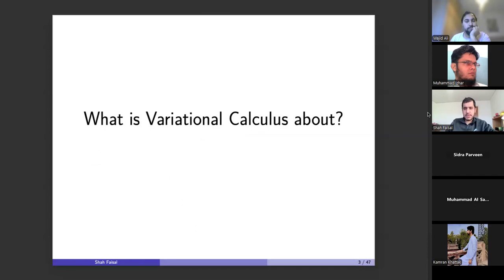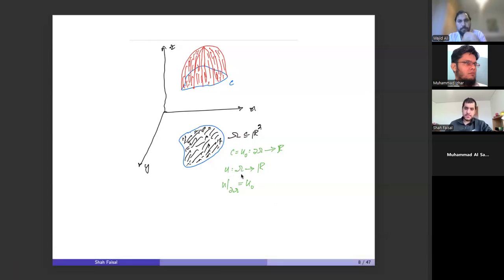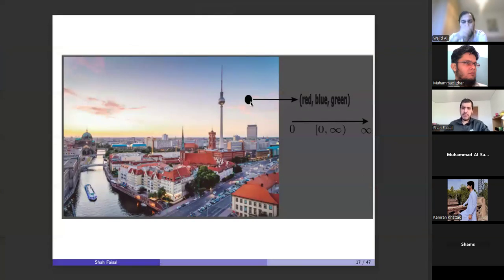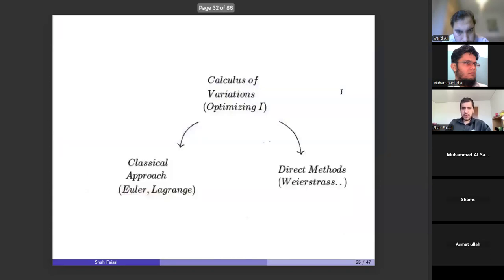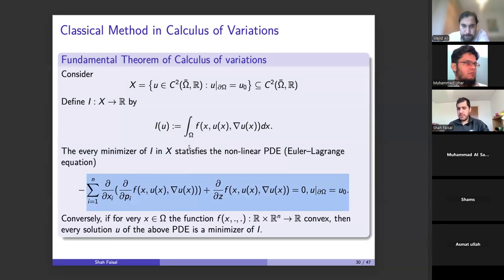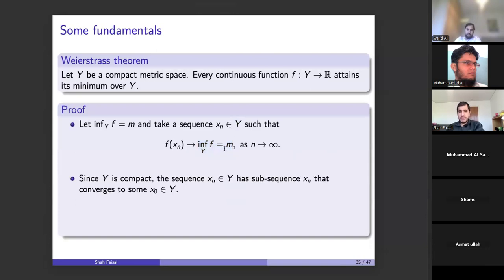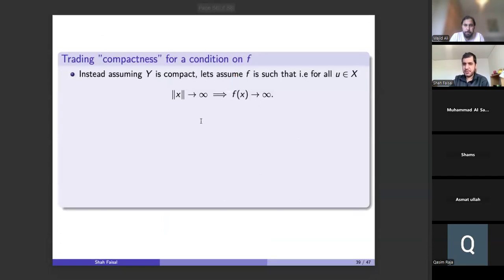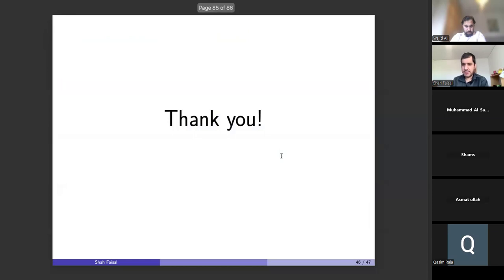Lec#1 (repeat): Direct and indirect methods in the calculus of variations by Dr Shah Faisal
Speaker: Dr. Shah Faisal

Postdoctoral Researcher, Centre for Geometry and Physics, Uppsala, Sweden.

In this lecture, Dr. Shah Faisal introduces the audience to the Calculus of Variations, a fundamental area of mathematics concerned with minimizing (often nonlinear) functionals defined on Banach spaces, including infinite-dimensional settings.

The talk begins with real-life motivating examples, illustrating how many practical and theoretical problems can be formulated as minimization problems of real-valued functionals. Building on standard undergraduate analysis, the lecture then develops — in a heuristic and accessible manner — the key ideas used to study the existence and computability of minimizers.

Both classical (indirect) methods and modern direct methods in the calculus of variations are discussed, providing a clear roadmap for students and early researchers interested in analysis, PDEs, and applied mathematics.

This lecture is part of a series organised by Maths Volunteers, aimed at supporting and guiding students with limited formal exposure to advanced mathematical topics.

📅 Hosted by Maths Volunteers — bringing together students, researchers, and educators passionate about sharing mathematical knowledge.